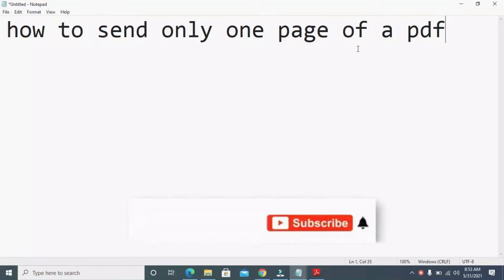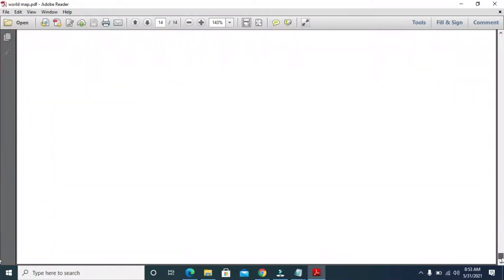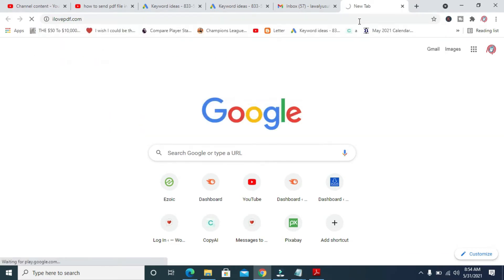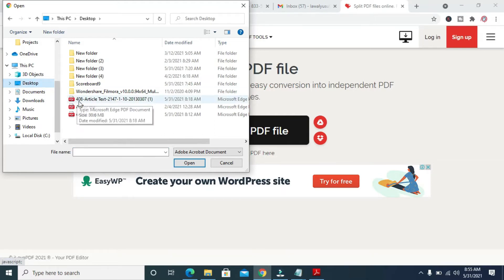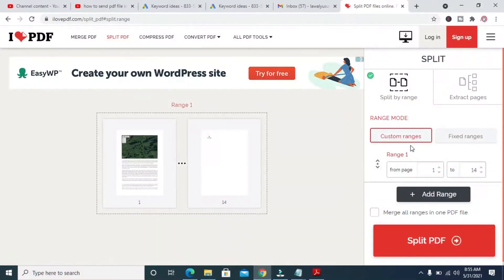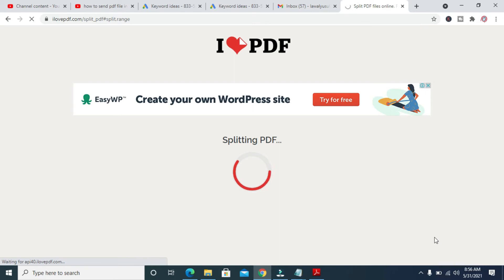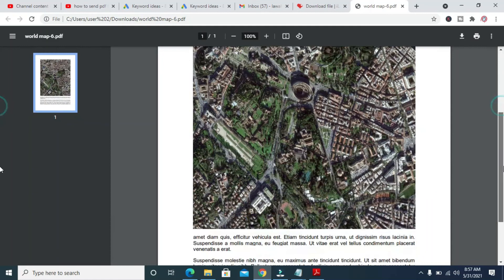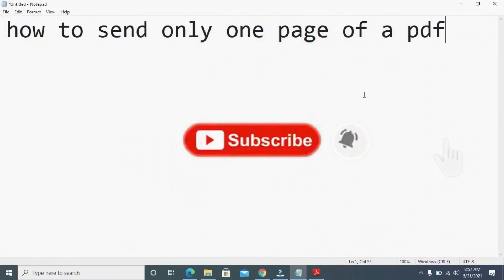How to Send Only One Page of a pdf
I will Show you how to send only one page of a pdf file
Tenorshare PDNob Extract And Share A Single Page From PDF Or Reduce PDF File Size. Tenorshare PDNob Lets You Quickly Split PDFs And Reduce File Size While Keeping The Content Clear And Intact.